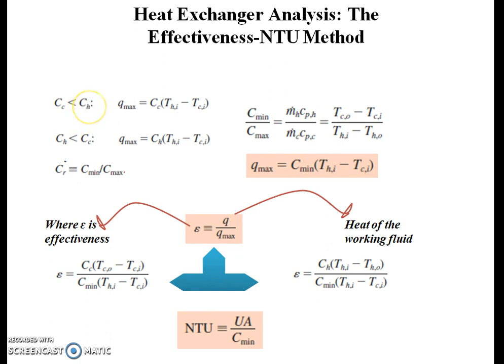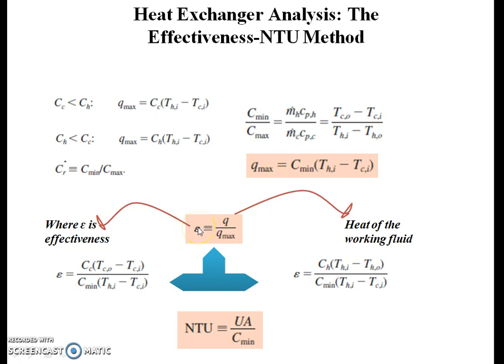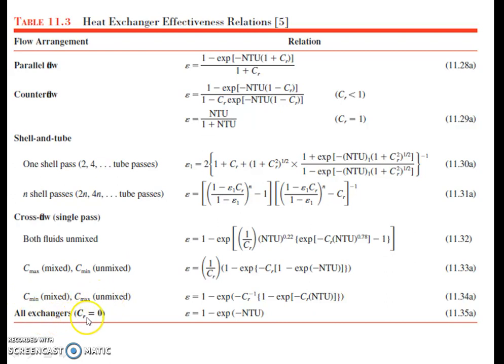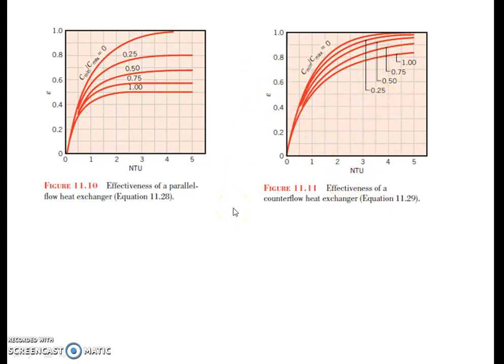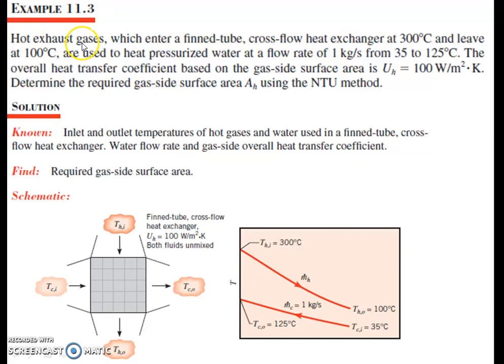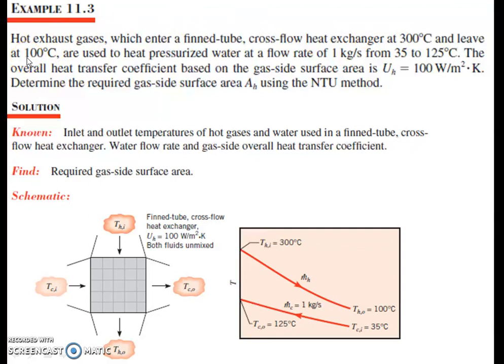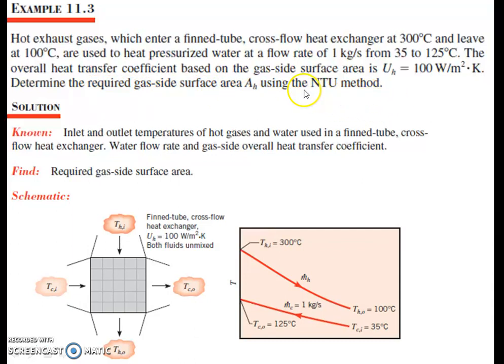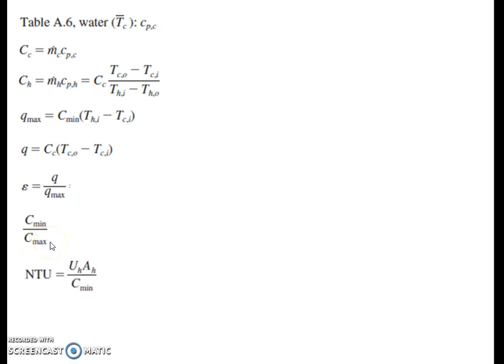Heat Exchanger Concept Using NTU Method